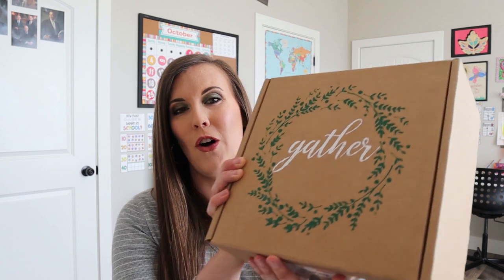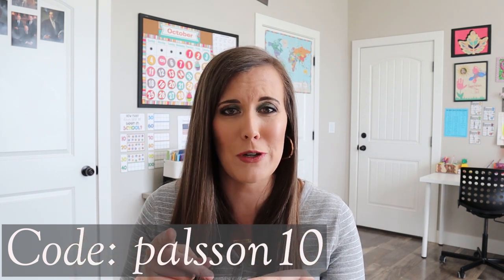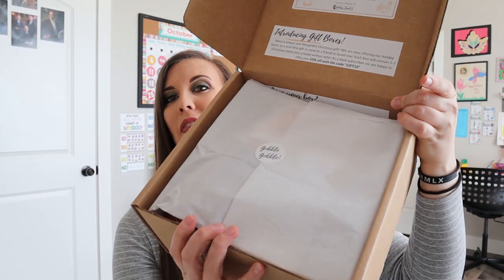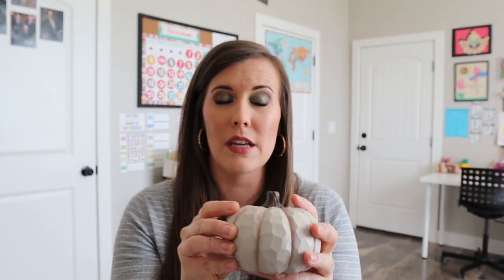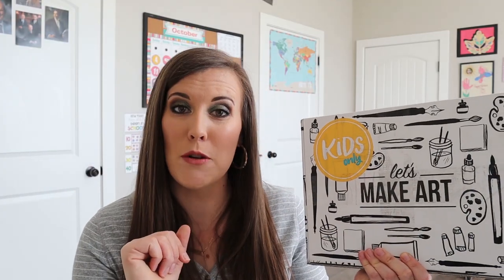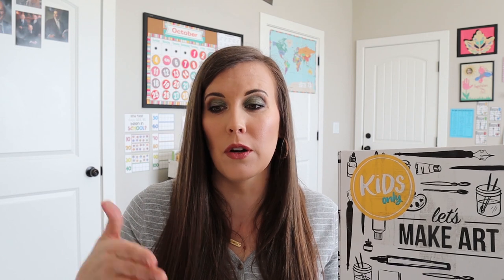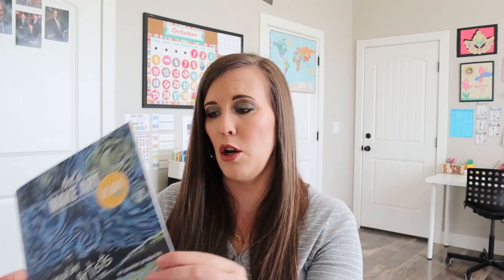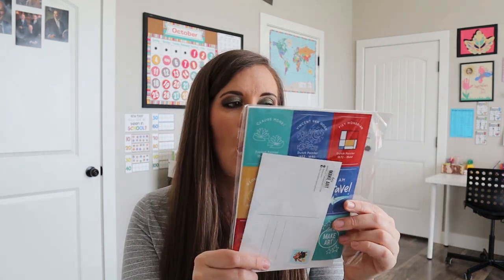Subscription Box Unboxing November 2020 | Decor, Art, & Kiwico (Christmas Gift Ideas)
Hi friends, today I am sharing some of the subscription boxes that I currently get. Most of them are homeschool related and one or two of them are just for me because mom's deserve to have some fun as well. Enjoy!!!

Use the link above and code KIWI612 to get first month free on a 6 or 12 month subscription or LEARN30 to get 30% off one month or up to 4 months free with code: SNEAKPEEK.